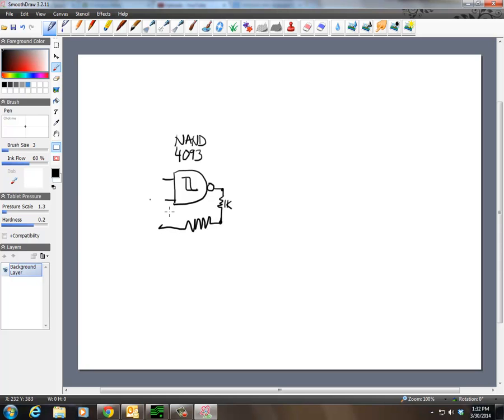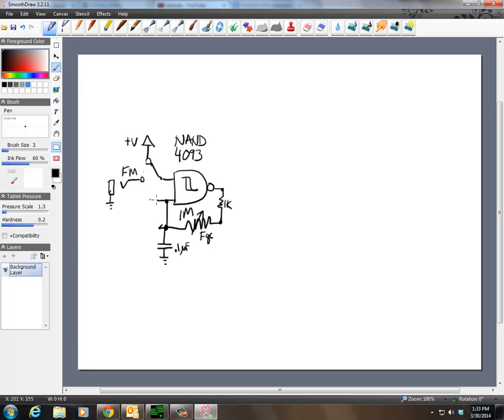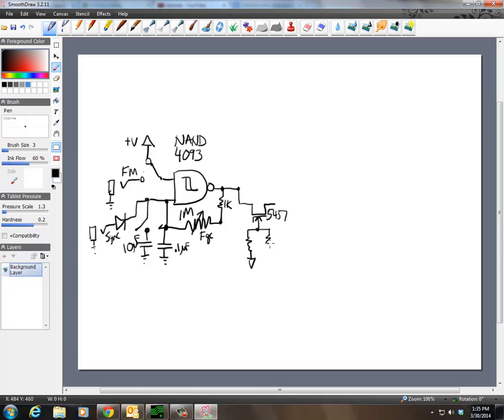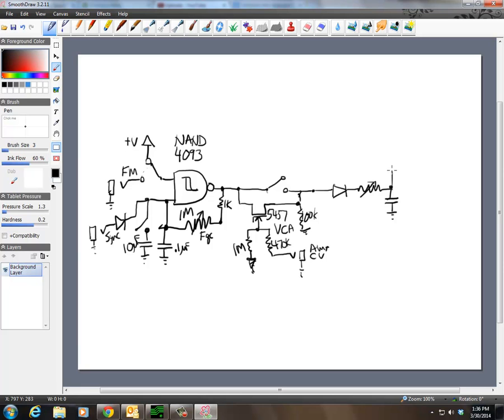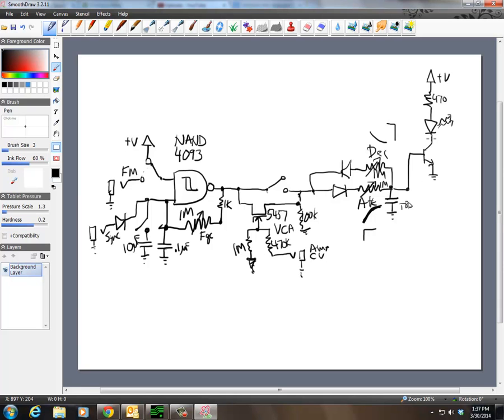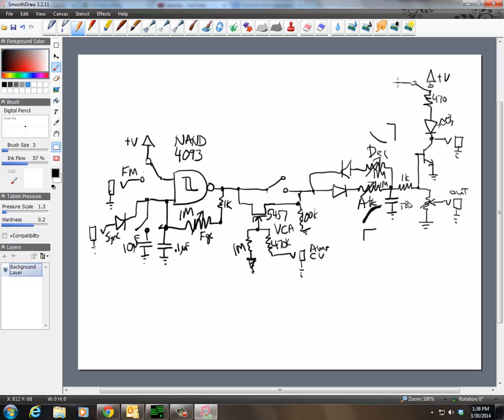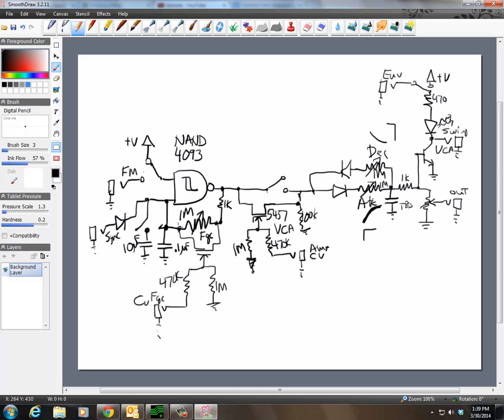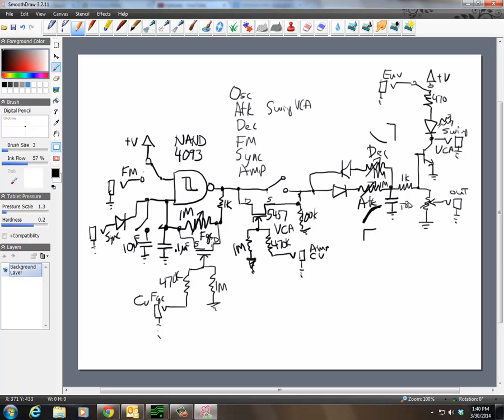NAND MiniMod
NAND oscillator with FM, Sync, Atk, Dec, VCA, Swing VCA, LFO